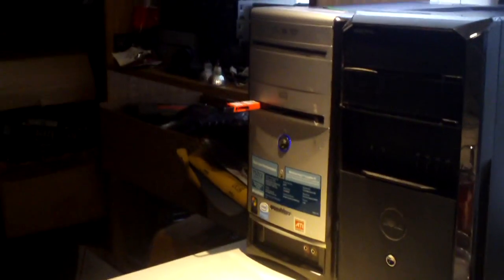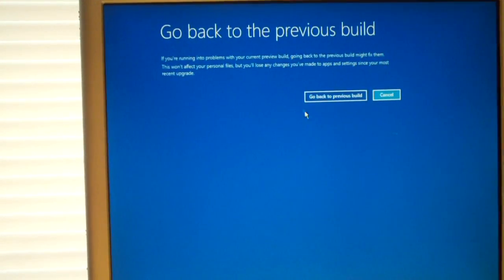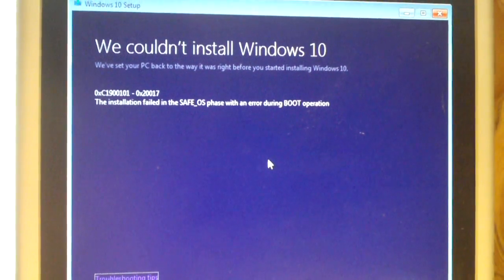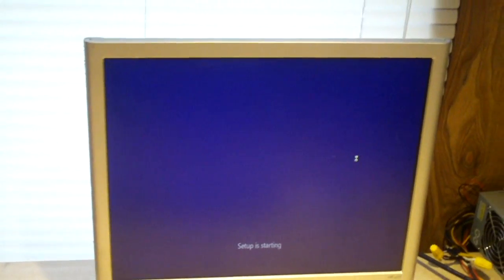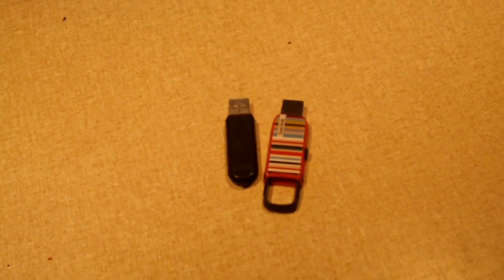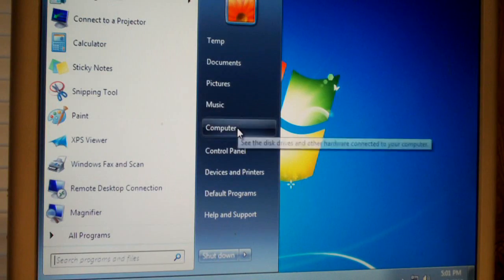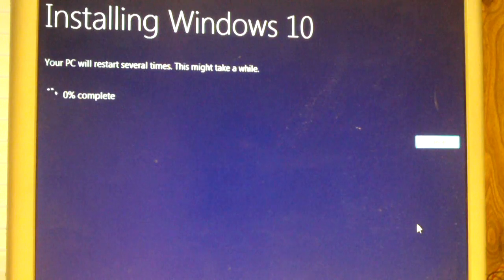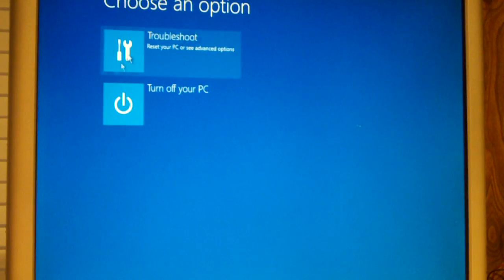This computer says NO to Windows 10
Here's a computer that absolutely refused to let Windows 10 install either as an upgrade, or as a clean install. After shooting this video, I even attempted loading in a generalized Sysprepped image with failure!